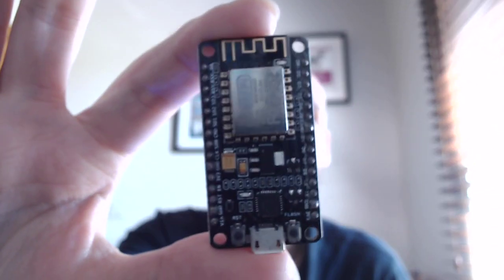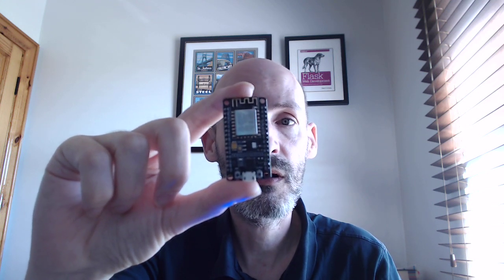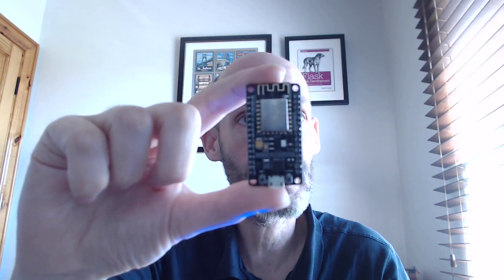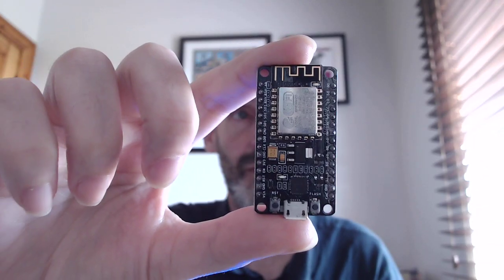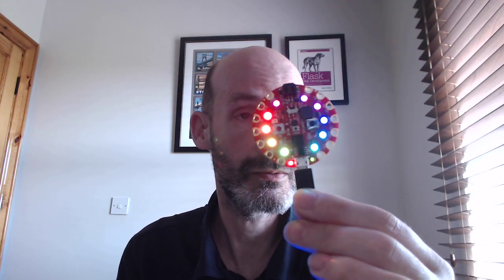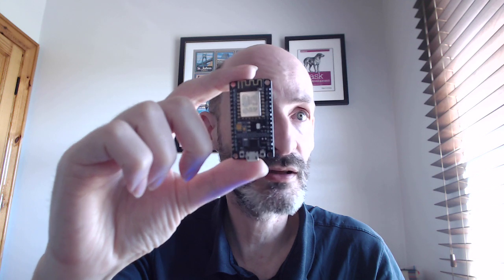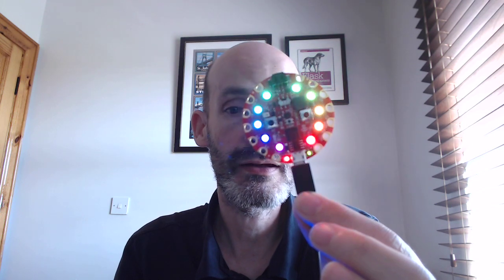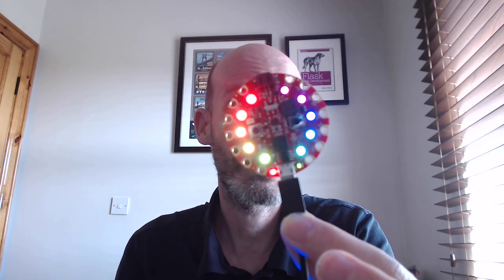A Comparison of Two MicroPython Boards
ESP8266 versus Adafruit's CircuitPlayground Express board.